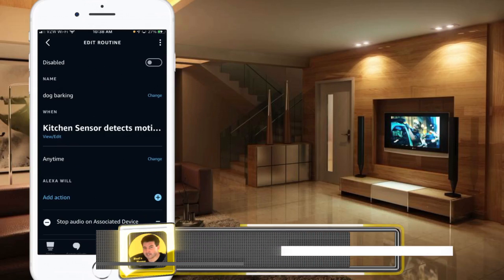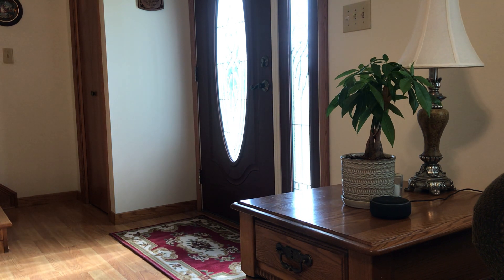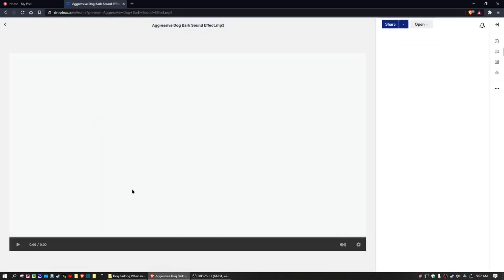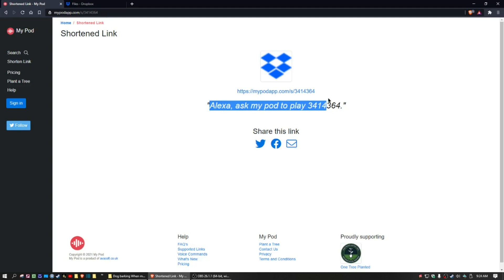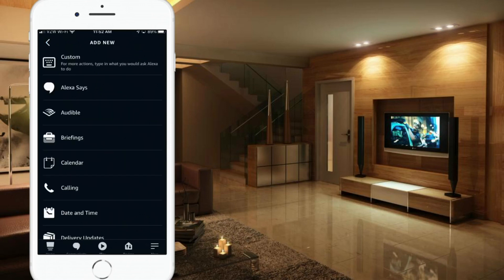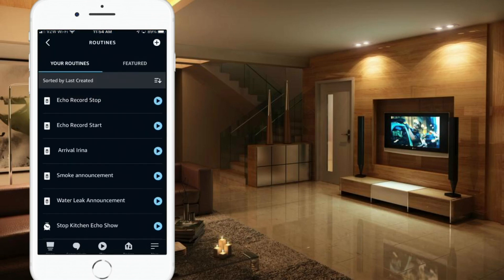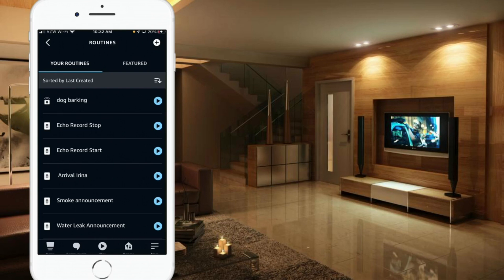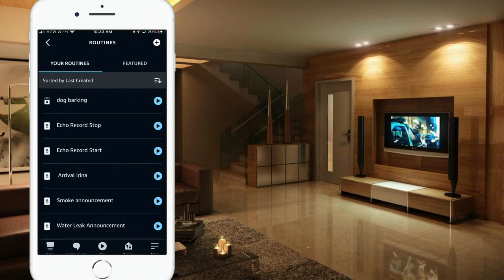Play Any MP3 file on your Amazon Echo Device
Today's Home Automation Tip gives you the information needed to play local MP3 voice, sound and music files on any of your Amazon Echo Devices.  This capability will allow you to create custom audio files and play same files on demand through your Echo Dot or Echo Show devices.  Furthermore, I'll show you how to setup an Alexa routine that will play your recorded MP3 file in response to the activation of smart home sensors

IMPORTANT:  In the settings of your "My Pod" account your are able to select: "Don't read the title before playing."  to disable the Alexa announcement before playing your selected MP3 file.